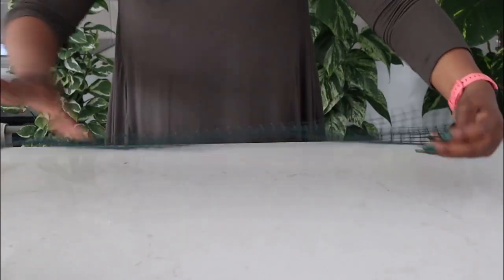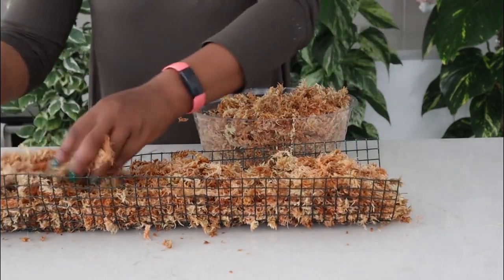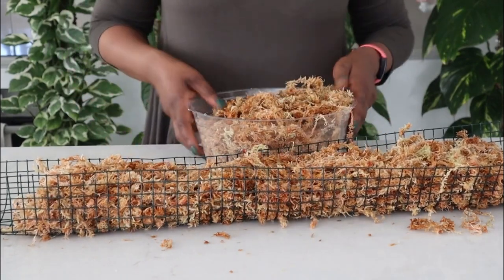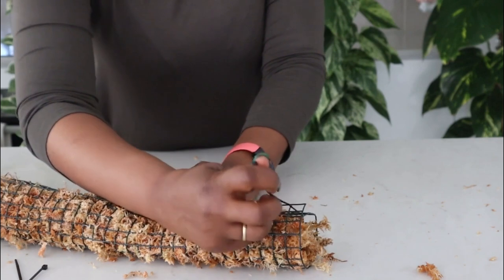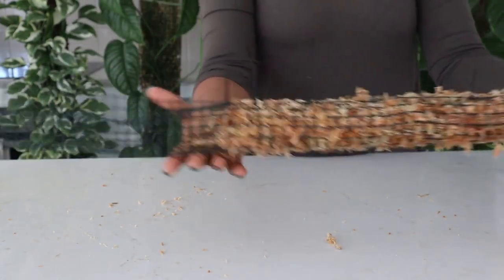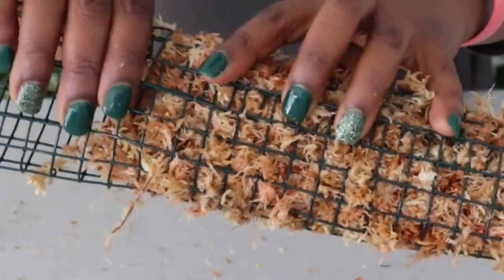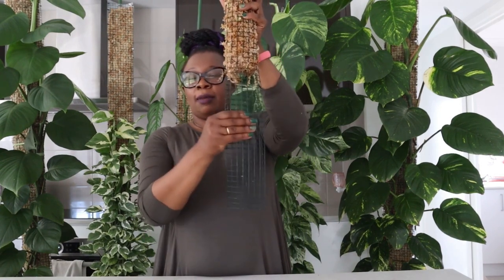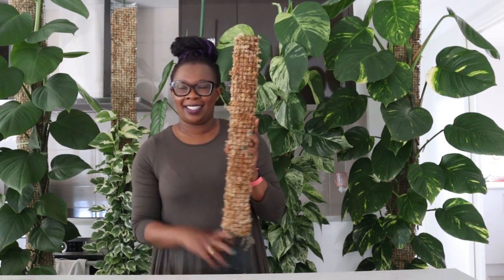How to Make a SIMPLE Moss Pole - Step by Step For Beginners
Join me in this moss pole tutorial where I demonstrate a step-by-step process to create a DIY sphagnum moss pole using wire mesh, cable ties, and sphagnum moss. Discover how utilizing a moss pole can help your climbing plants thrive with large leaves. Watch as I guide you through the creation of a simple cylindrical moss pole in this DIY tutorial.

✅ Video Contents:
0:00:00 Intro
0:00:34 What is needed
0:01:06 Assembling the pole
0:03:07 Securing mesh with cable ties
0:04:47 Important cable tie information

This video presents How to Make a Simple Moss Pole For Beginners valuable information but also try to cover the following subject:

DIY moss pole for plants
Moss pole for plants
Moss pole for climbing plants

TITLE: EASY Step-by-Step Moss Pole TUTORIAL for Beginners